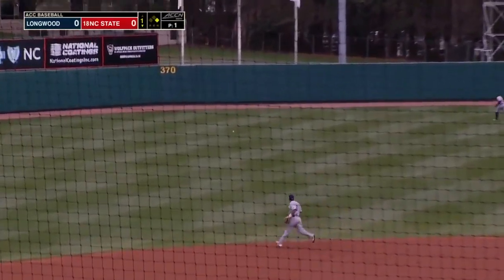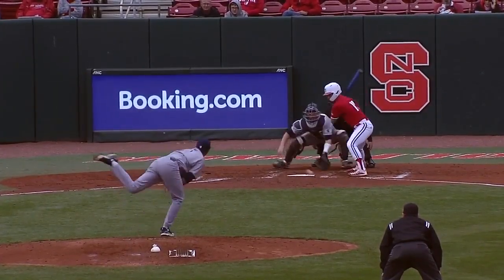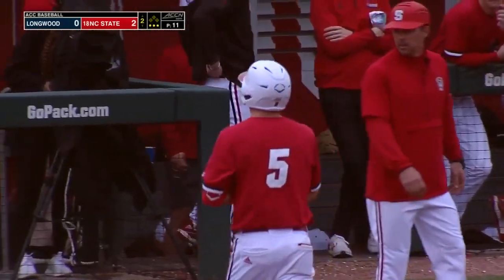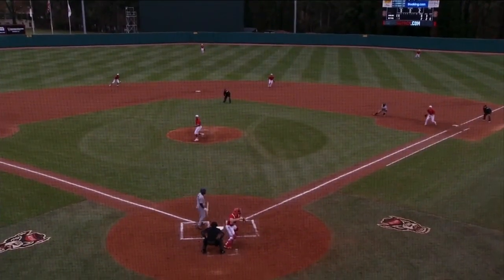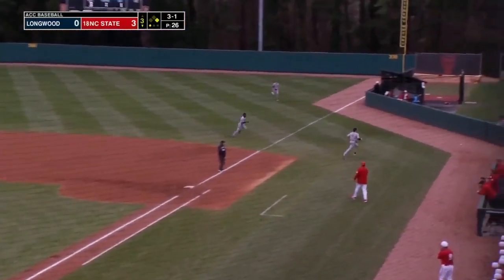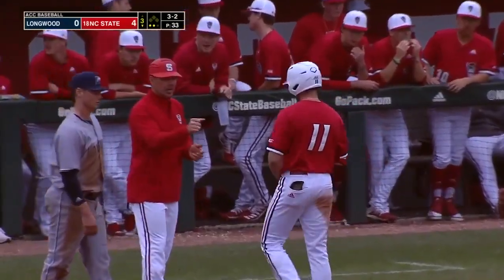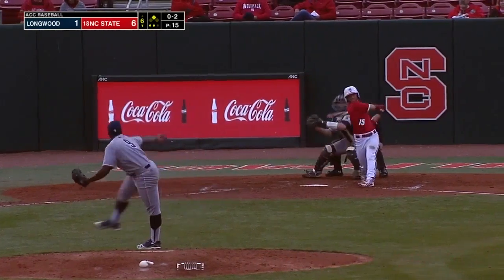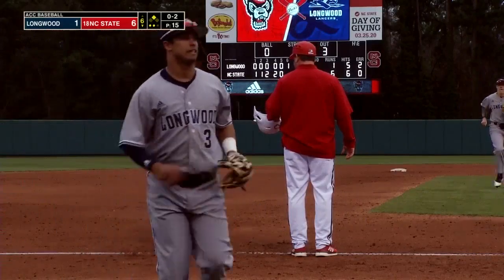Longwood vs #18 NC State Highlights 2020 College Baseball